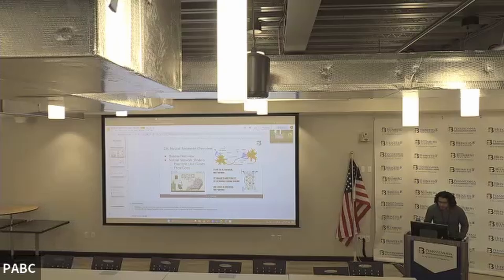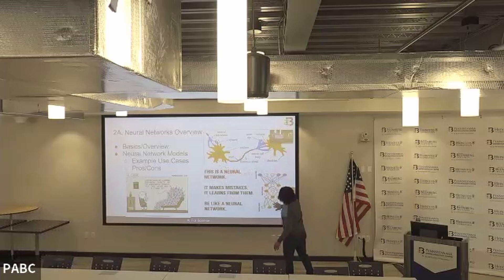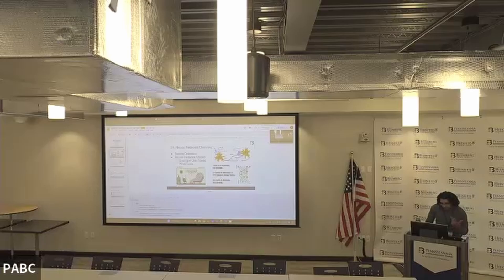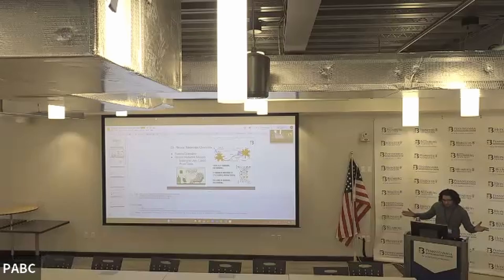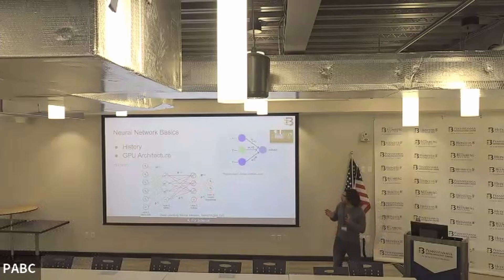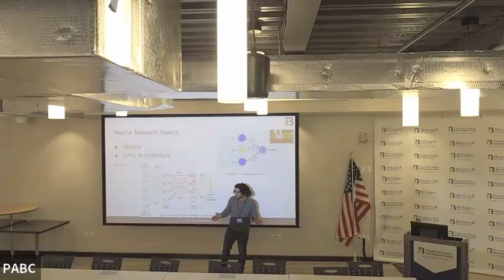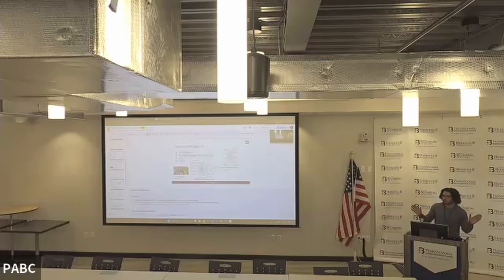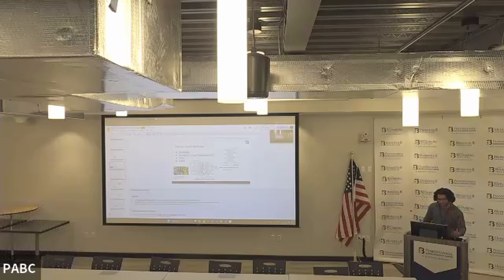AI For Science Lecture | Overview of Neural Networks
Overview of Neural Networks at Pennsylvania Biotechnology Center Doylestown, PA